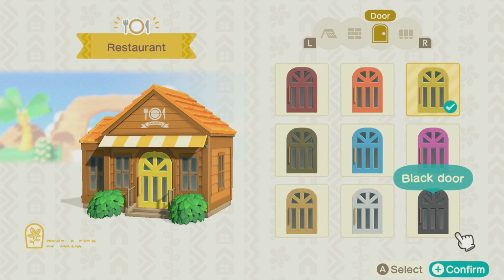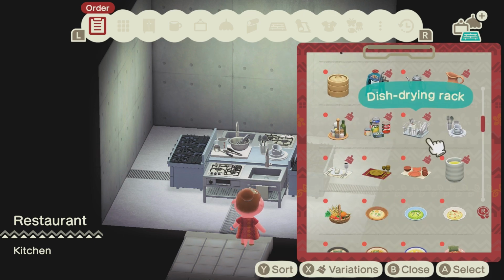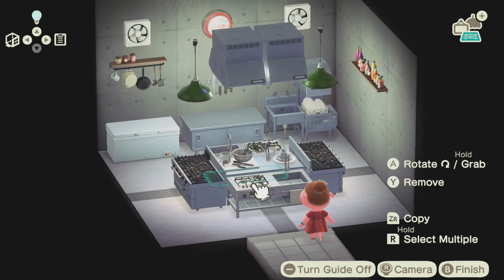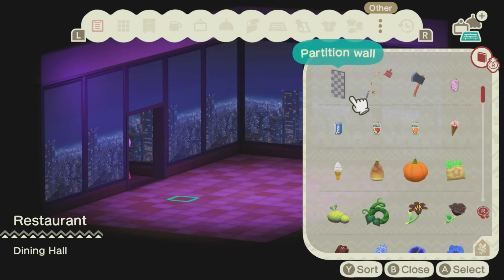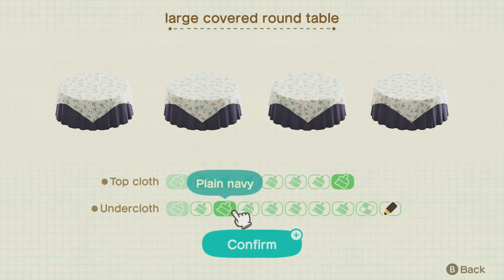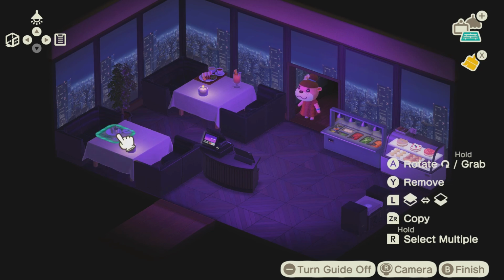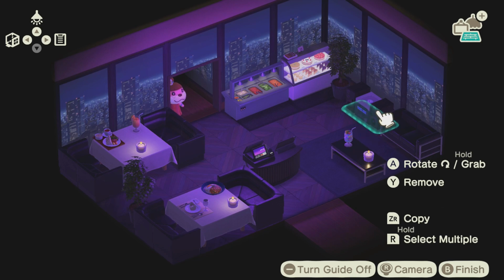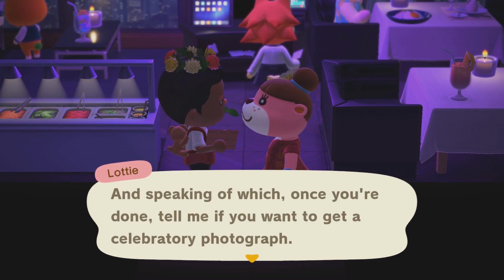Let's design a restaurant! ★ ACNH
It's time to design me a restaurant for my Happy Home Paradise DLC. I just hope it ends up being a good one. Really went for a dark and fancy feel with this one.